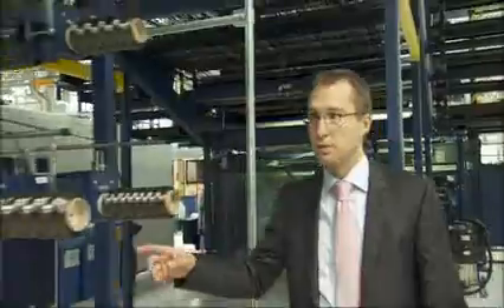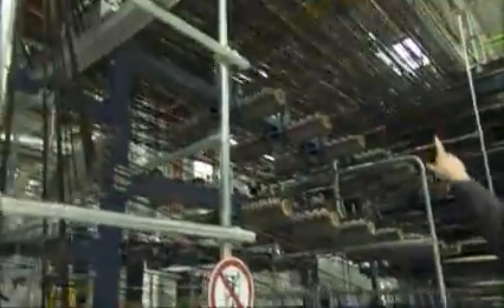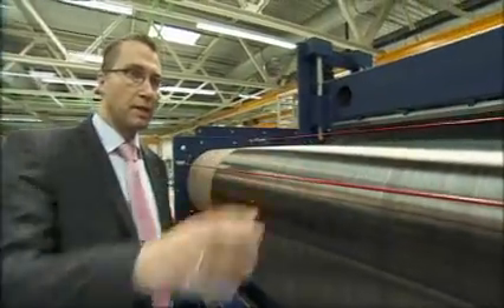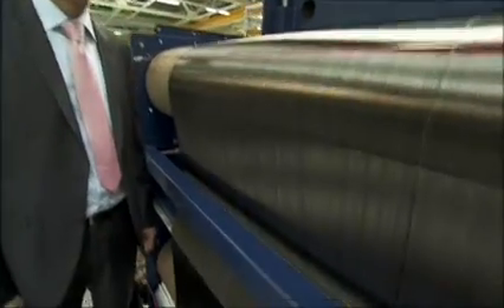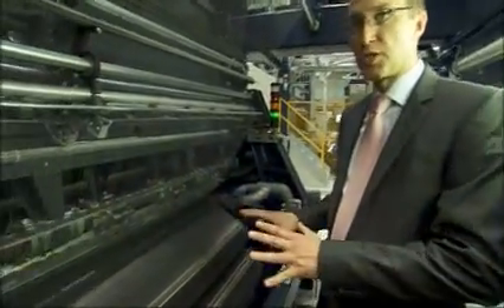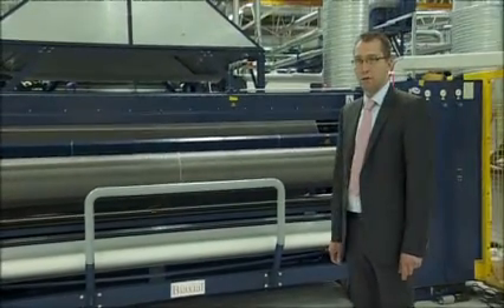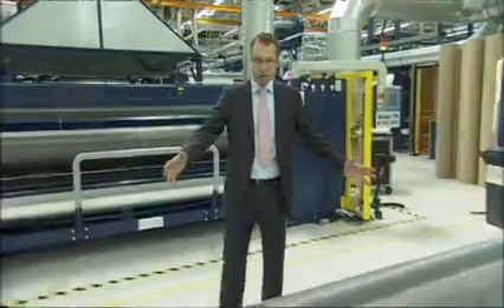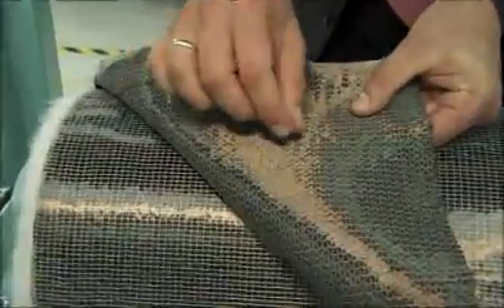How BMW Carbon Fiber is Born - Manufacturing at SGL and Landshut (1 of 2)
Great video look (1 of 2) into BMW's carbon fiber reinforced plastic manufacturing process at the SGL Automotive Carbon Fibers plants, with which BMW has a joint venture, and at BMW's Landshut plant.

BMW has ambitions to reduce the weight of its future vehicles by the incorporation of more carbon fiber (CFRP) into the manufacturing of its automobiles.  As one recent article states best - It is out to create a new infrastructure for carbon-fiber auto manufacturing covering everything from the material to the final product, and in the process open the door for wider use of the material.  The company's goal is to bring down the cost of carbon fiber to be competitive with aluminum.

The first big showcase model for this will be the BMW i3 electric vehicle and i8 hybrid electric sports car, which will both utilize plenty of carbon fiber.  But look for increased use of CFRP in future cars beyond the i8 and i3.

BMW's current carbon fiber production chain starts off with sourcing raw material in Otake, Japan, to carbon fiber manufacturing in Moses Lake, Washington, to final material preparation at SGL.

The following videos features the CFRP process at SGL and BMW's Landshut plant in Germany.